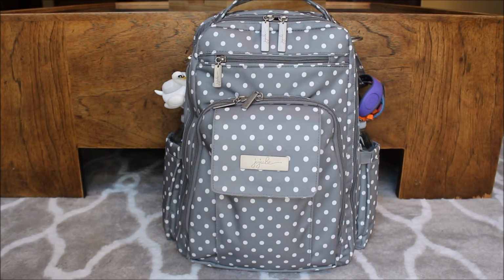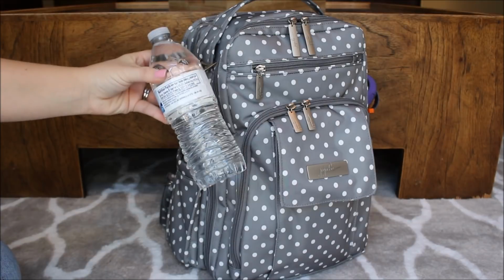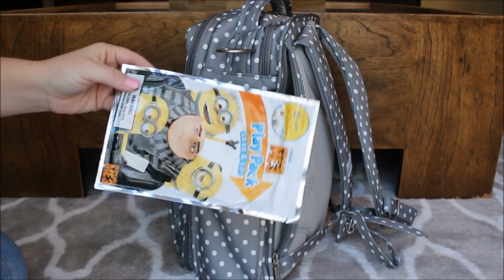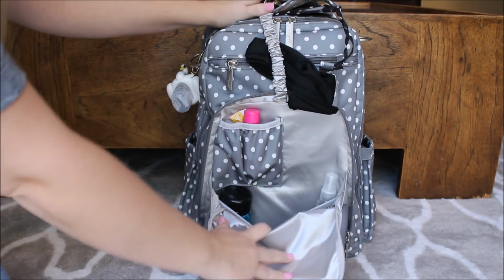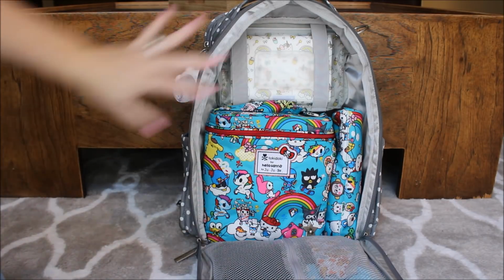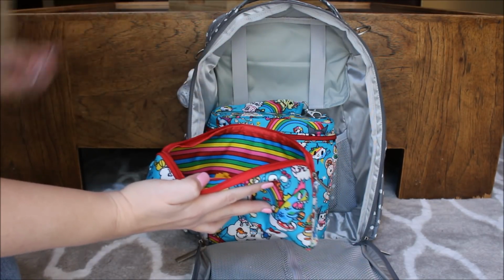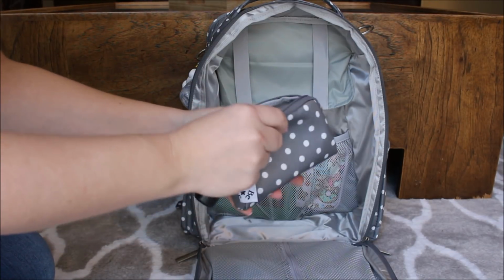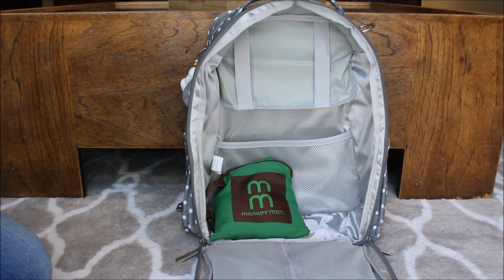What we pack for DISNEY DAYS! | GatorMOM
CONNECT.WITH.GATORMOM

I'm LOVING the "Disney MOM" life :) The Ju-Ju-Be BRB is the BEST theme park bag!!  So many different ways to organize this bag for traveling and long days out.  Check out my Ju-Ju-Be playlist for alternative ways to pack it up!

*A BIG thanks to team Ju-Ju-Be for sending these awesome new products my way!